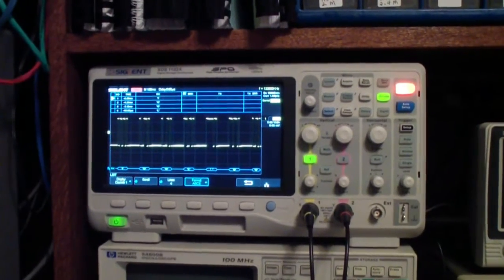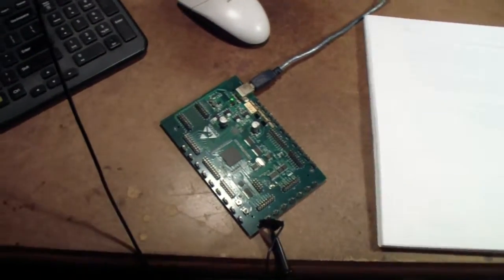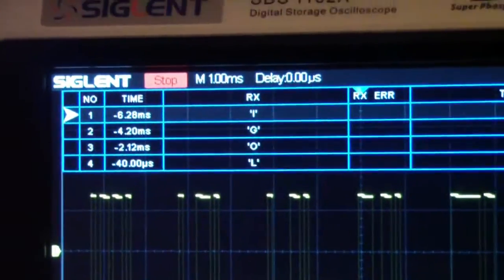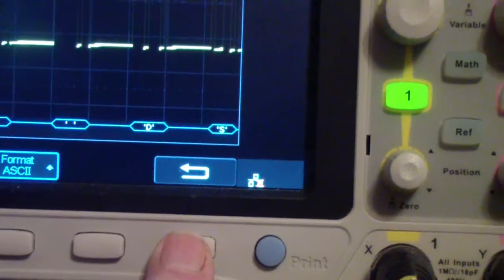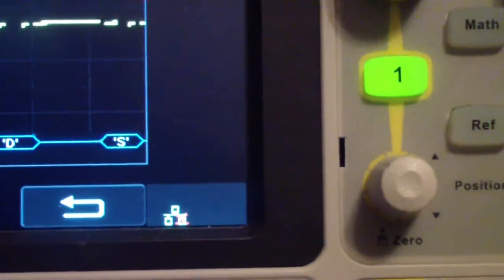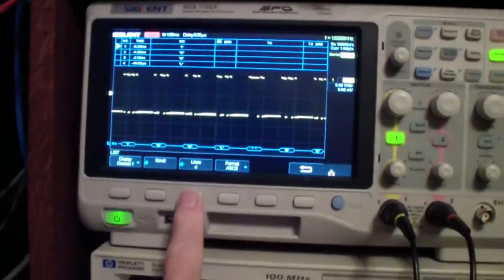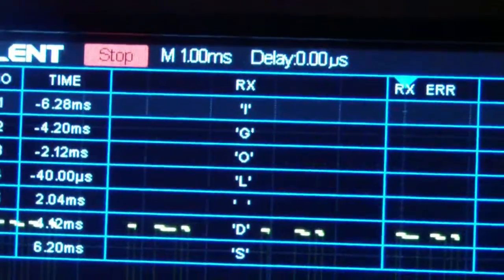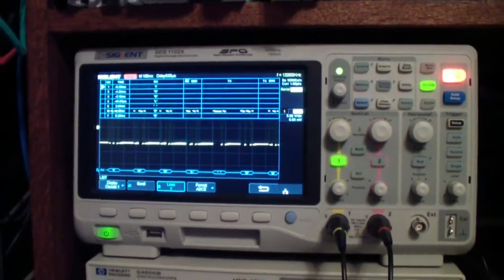TTT077 Siglent SDS1000X Decode Update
A look at the new firmware update for the Siglent SDS1000X Oscilloscope which adds ASCII decode (and also CAN decode).